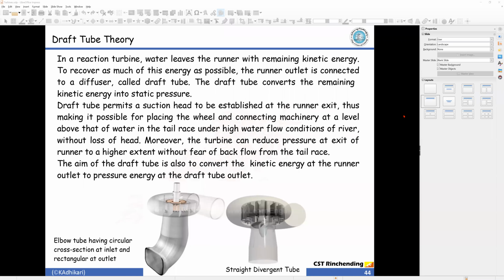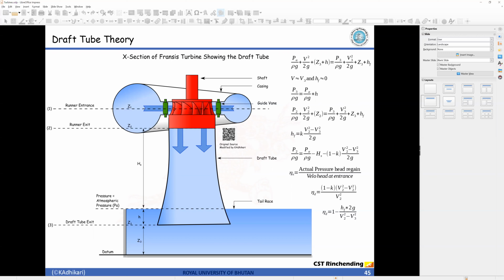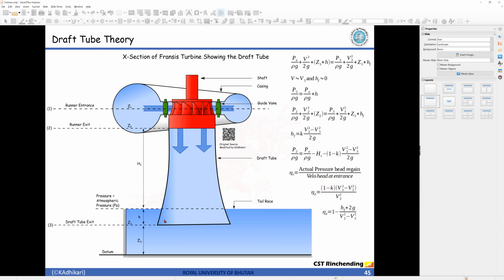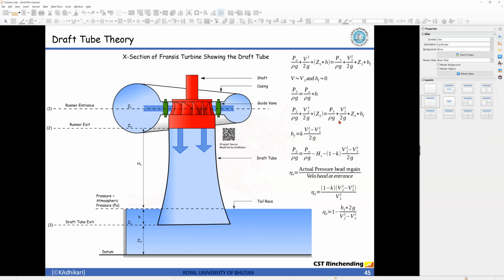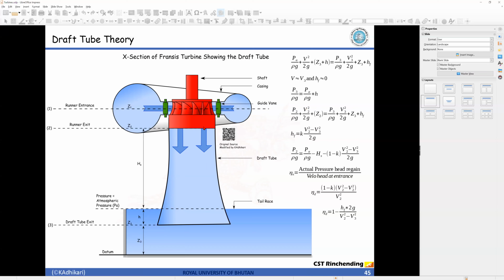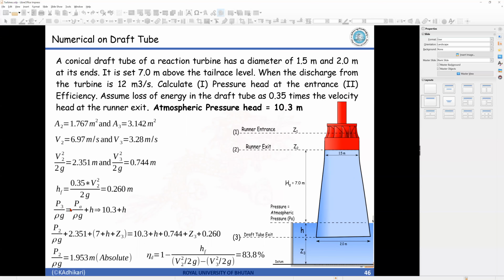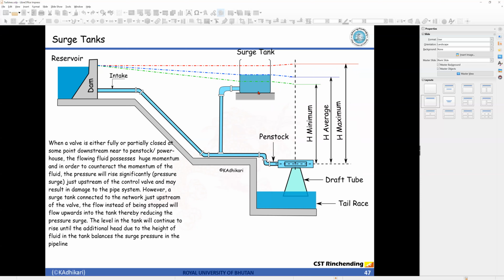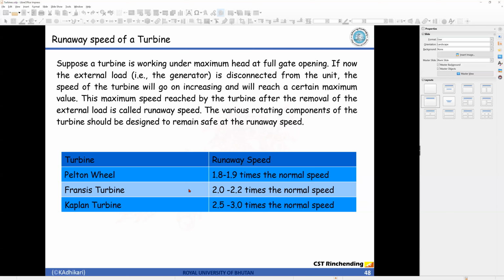Turbines Part 4